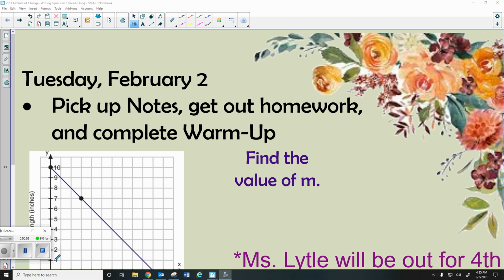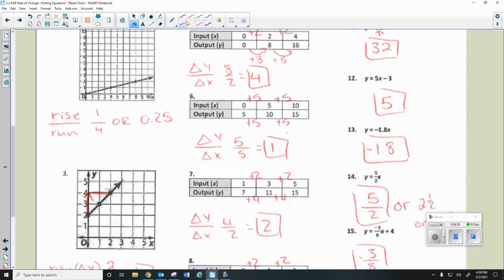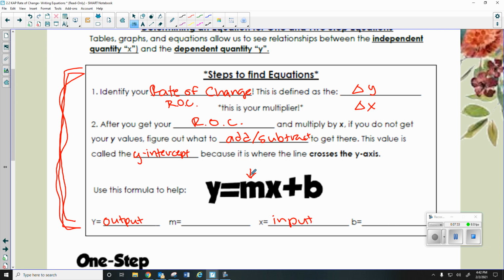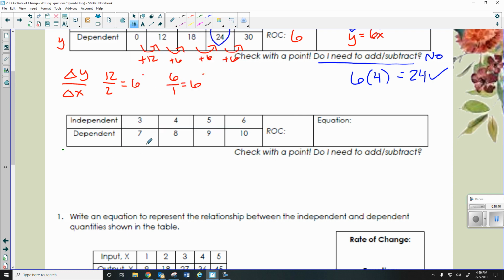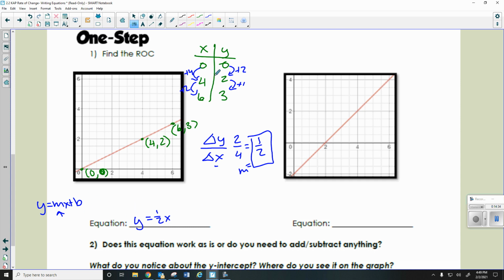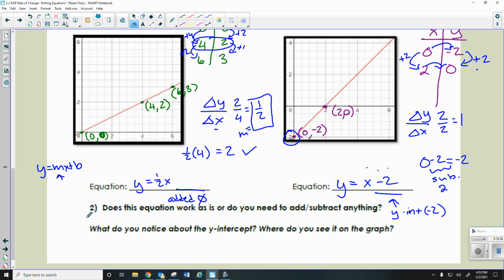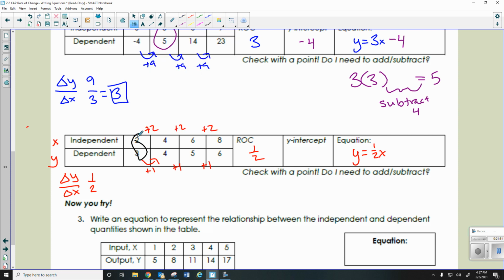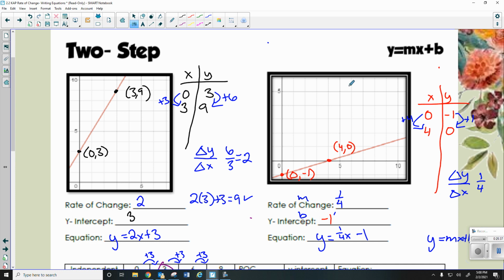2.2 KAP Writing Equations